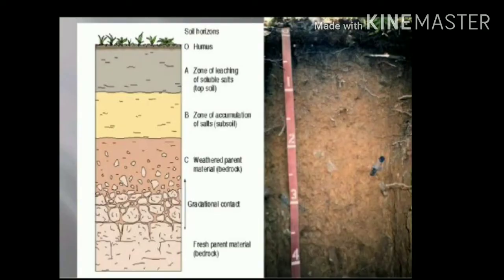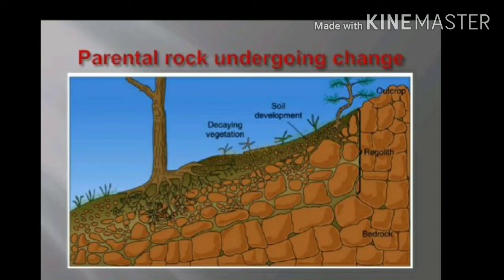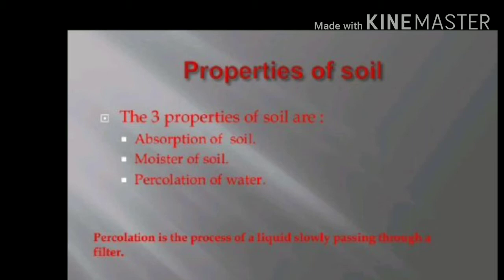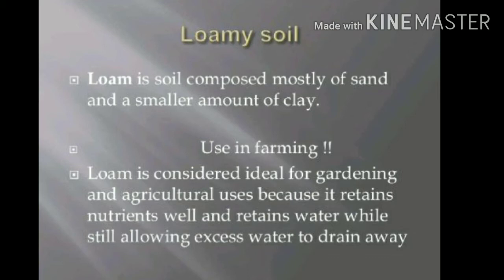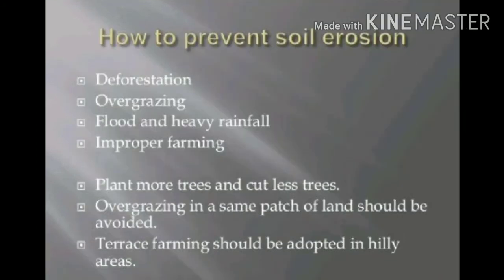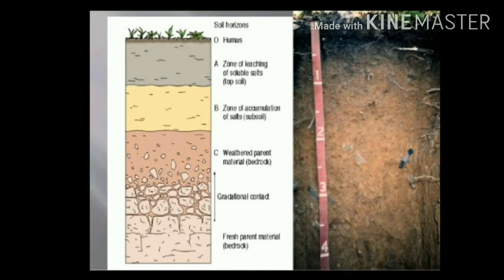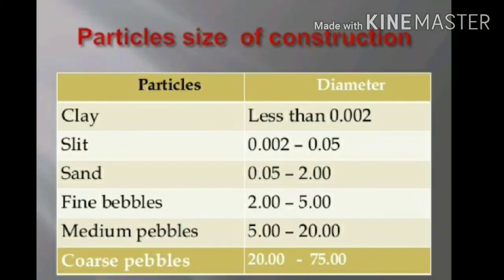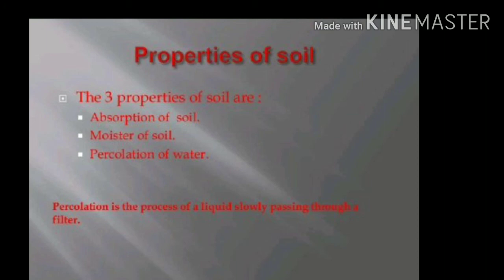Std VII Ls No 9 soil Part II